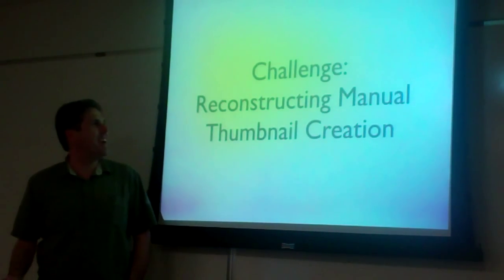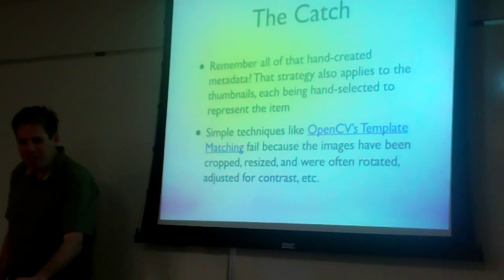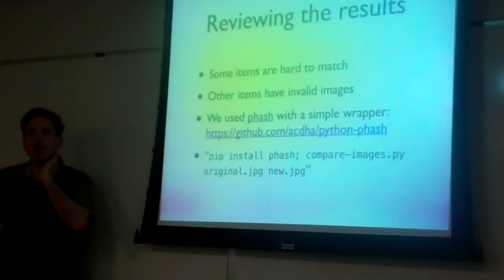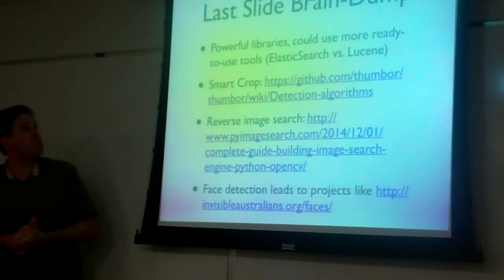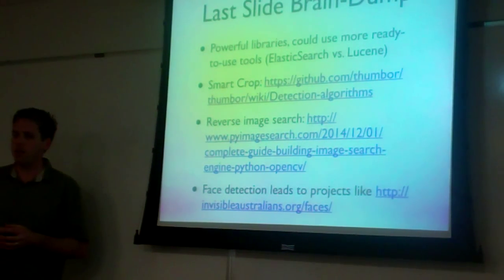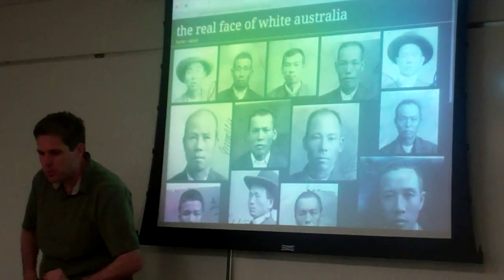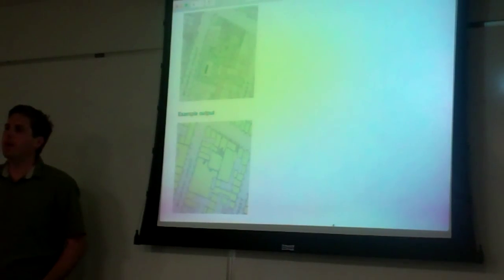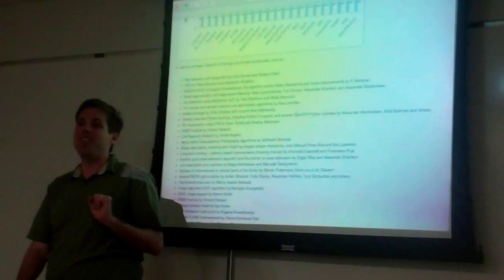May 2015 - Chris Adams & Experiments with scanned books and OpenCV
Chris Adams will join us to demonstrate how to solve practical challenges using Python, a tiny bit of skill and a lot of CPU time. He’ll discuss what the image-mining project currently includes, what it’s been used to do and some of possible future directions. Don’t worry if you have no computer vision experience – neither did the author before last year.